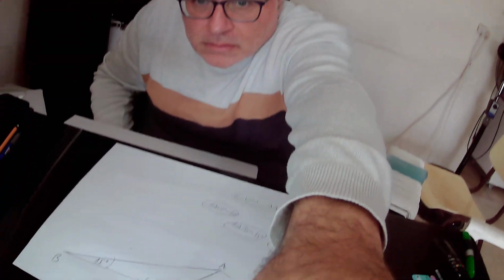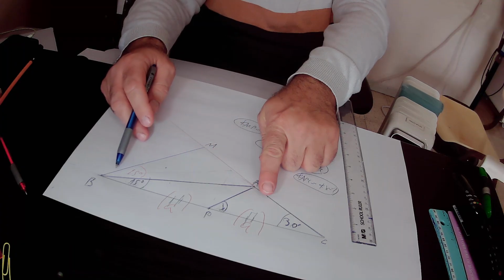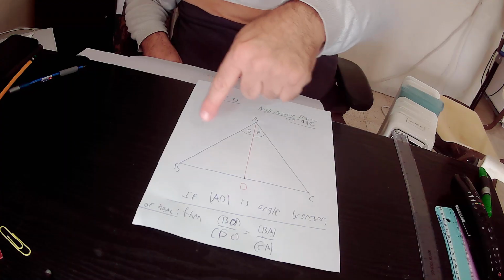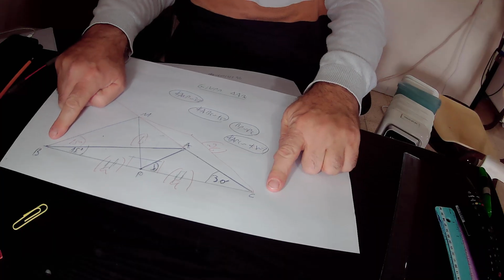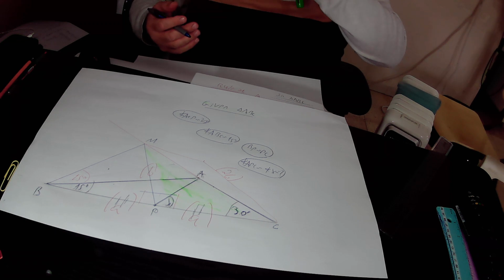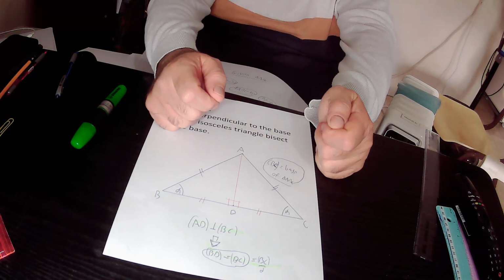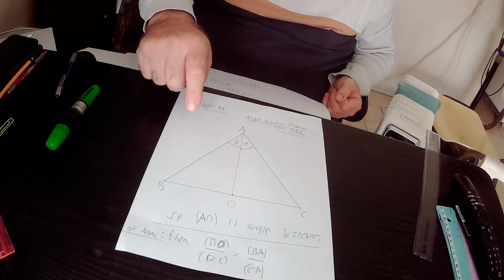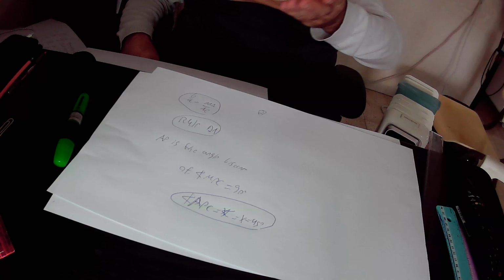One Extra Line Solves Everything | Germany Math Olympiad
very  challenging problem